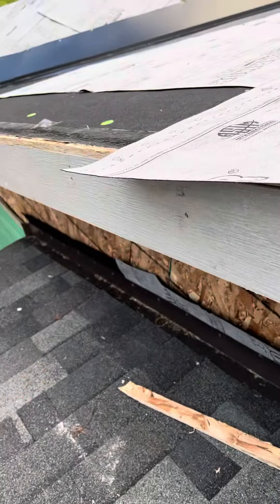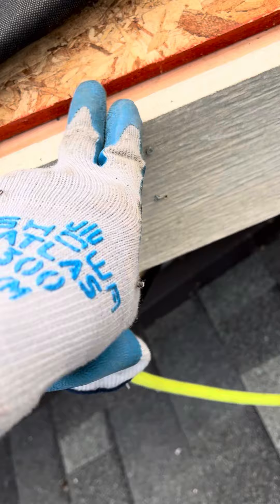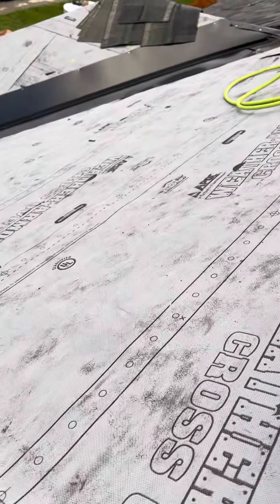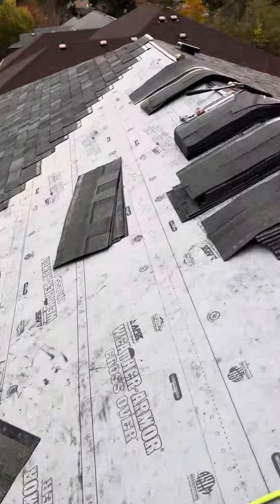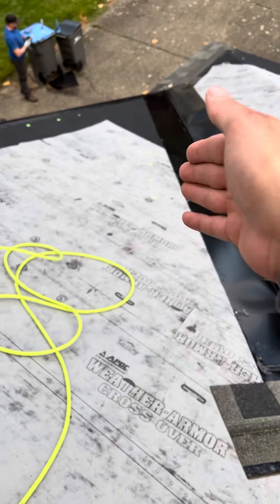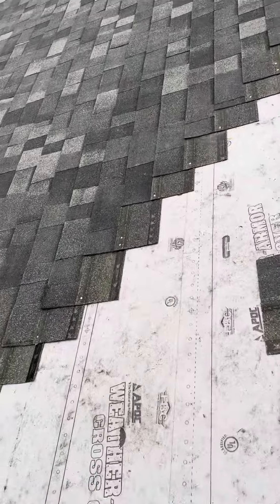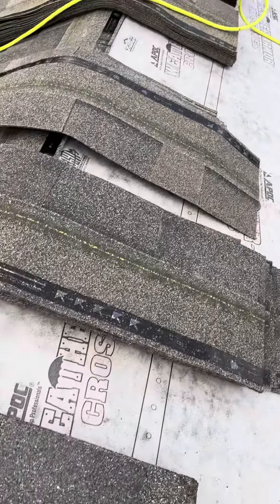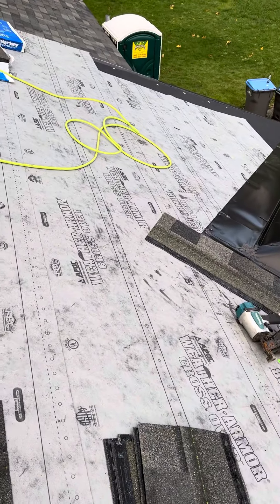Nearing completion of this roof